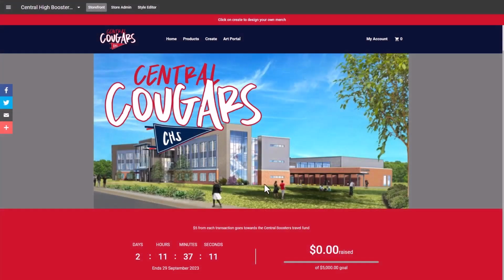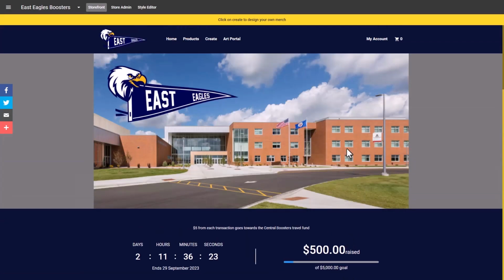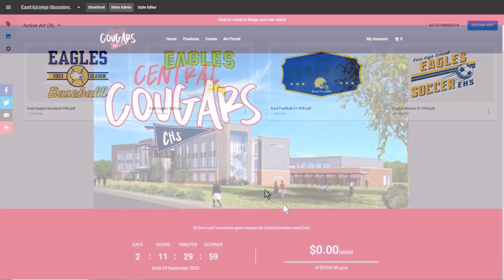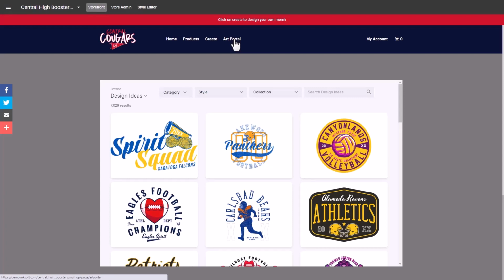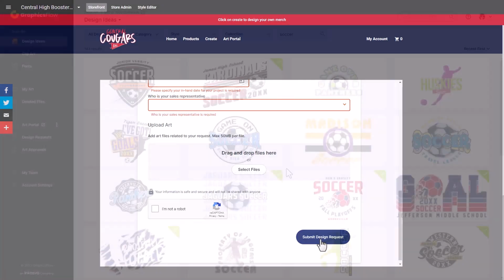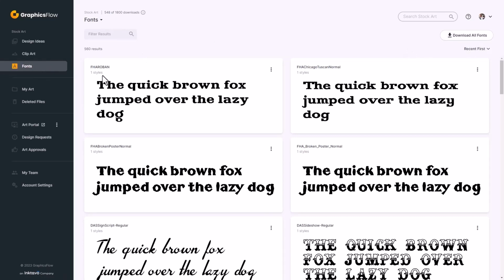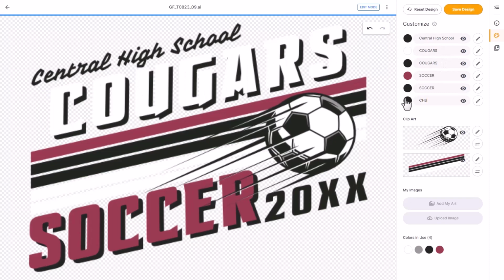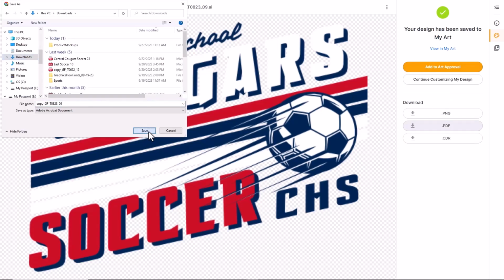InkSoft and GraphicsFlow, Better Together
Discover how InkSoft and GraphicsFlow streamline the process of creating and customizing online stores for schools, teams, and businesses. Easily clone stores, swap logos, and customize artwork with cutting-edge tools that save time and boost efficiency.

Highlights:
🛠 Quick Store Cloning: Duplicate stores and localize logos, colors, and designs in minutes.
🎨 GraphicsFlow Integration: Access 7,000+ vector designs, clip art, and fonts to populate your store.
📋 Custom Design Requests: Let clients submit artwork, add notes, and request customizations seamlessly.
📈 Simplified Customization: Edit designs without professional graphic skills using the Stock Art Customizer.
💾 Dynamic File Management: Download PDFs, assign tasks, and streamline approvals directly in GraphicsFlow.

Why Choose InkSoft & GraphicsFlow?
Save time, eliminate repetitive tasks, and offer a professional, hassle-free experience for your clients. With easy-to-use tools, anyone on your team can create or customize designs, helping you focus on growing your business.

📌 Ready to see how InkSoft and GraphicsFlow can transform your workflow? Book a personalized demo at InkSoft.com.